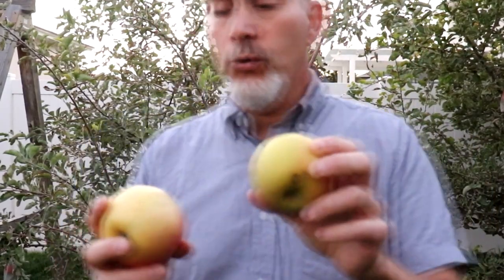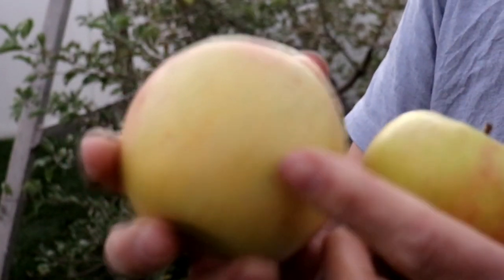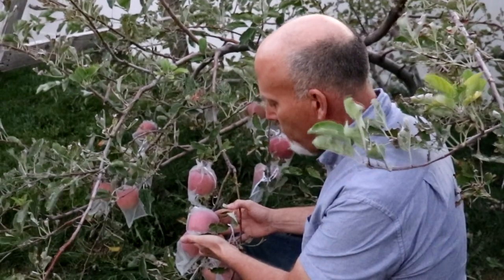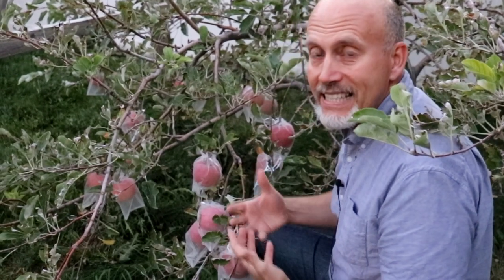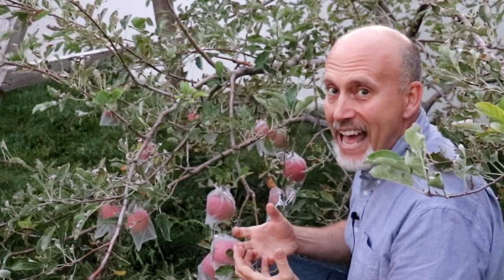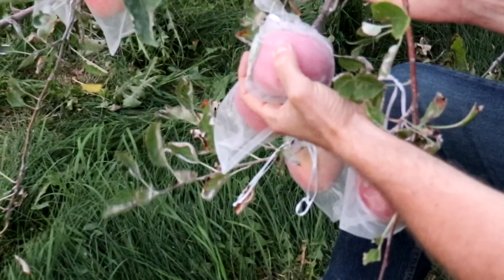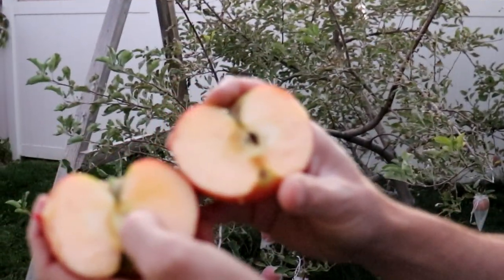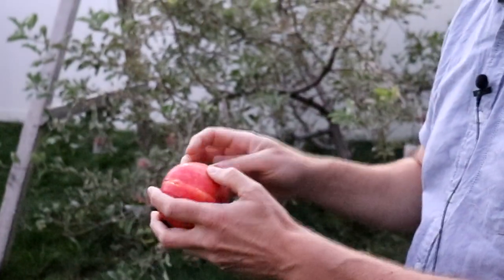When to Harvest Apples - 4 ways to know when your Apples are ready!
Fall has really arrived and that means it's time to pick our apples.  Knowing when to harvest apples can be a little bit tricky if you are new to fruit tree growing.  Picking apples at the correct time is easy if you follow the 4 suggestions that I have for you in this video!

Happy Gardening!

1. Background Color
2. Easy of Picking
3. Seed Color
4. Taste
If you want to try the Organza Bags here's where you can buy them:
Chapters
0:00 Introduction
1:00 Background Color
1:50 What are those bags?
2:15 Ease of Picking
3:20 Seed Color
4:15 Taste
5:05 A little bit about timing
5:50 Fall Gardening Tasks Mini Course
Would you like more of Our Stoney Acres?

Do you have something you'd like us to try?  Send it here:
Stone Mountain Industries